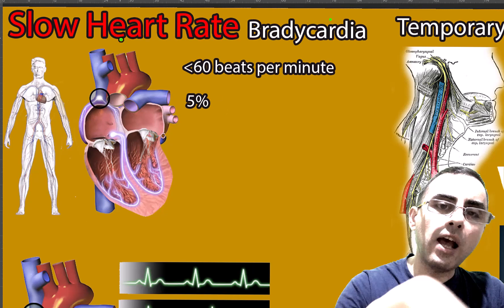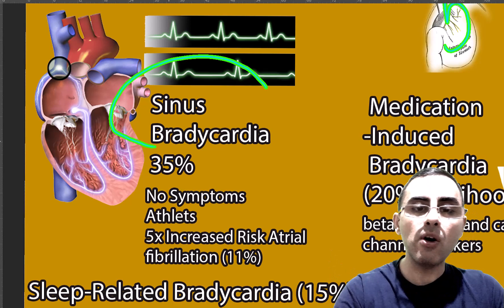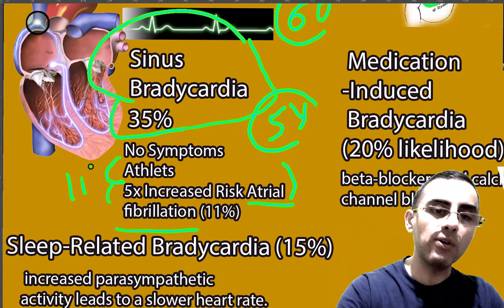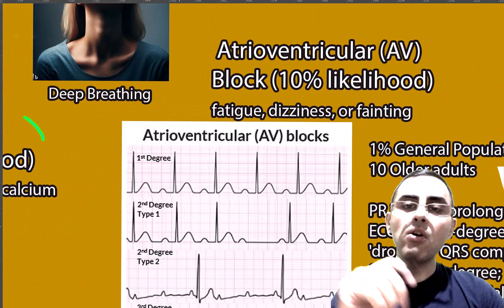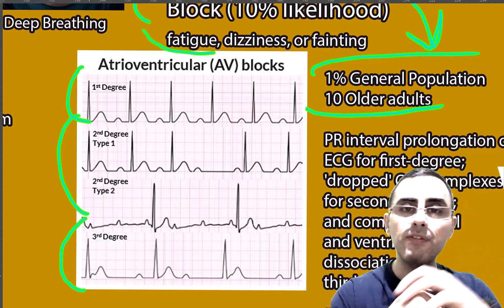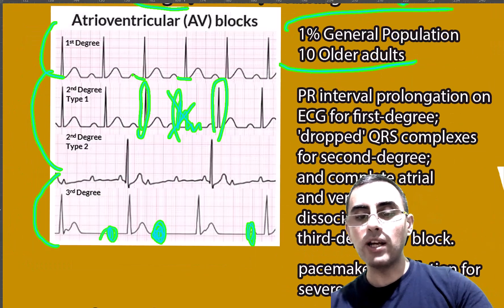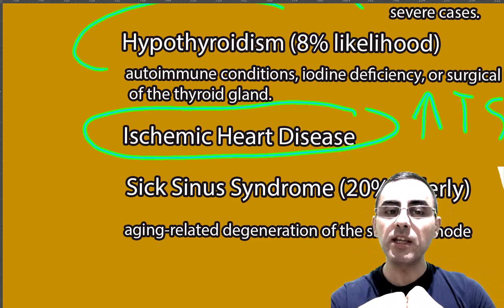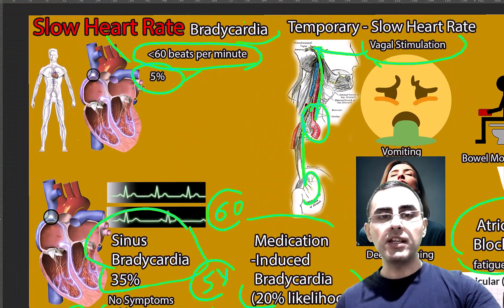Slow Heart Rate Causes (Bradycardia Causes); Bradycardia symptoms, signs and treatment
How does exercise intensity relate to the risk of atrial fibrillation?
What level of physical activity increases the risk of atrial fibrillation?
Which athletes or sports are at higher risk for developing atrial fibrillation?
Are older athletes more susceptible to atrial fibrillation?
How do the mechanisms like structural remodeling and autonomic imbalance contribute to atrial fibrillation in athletes?
Important Highlights:
Endurance athletes are at a higher risk for developing atrial fibrillation, with a relative risk estimated to be 2 to 10 times higher.
High-intensity exercise, particularly at 80% or higher of your maximum heart rate, significantly elevates the risk of atrial fibrillation.
Older athletes (above 35) participating in high-intensity sports are at a higher risk compared to younger athletes.
Mechanisms like structural remodeling, autonomic imbalance, inflammation, and oxidative stress contribute to the onset of atrial fibrillation in athletes.
While exercise generally confers numerous cardiovascular benefits, it poses a specific risk of atrial fibrillation that should be contextualized within the broader spectrum of heart health.